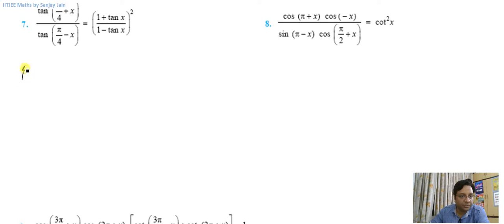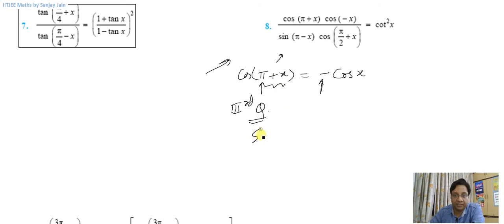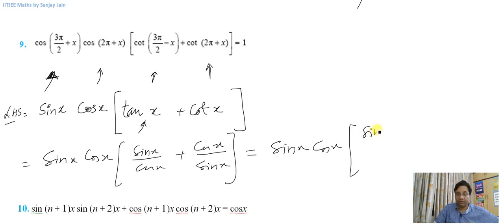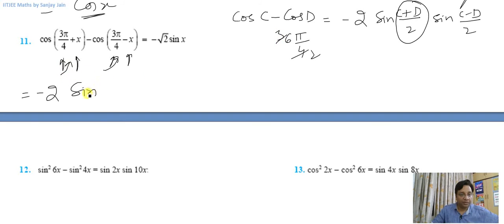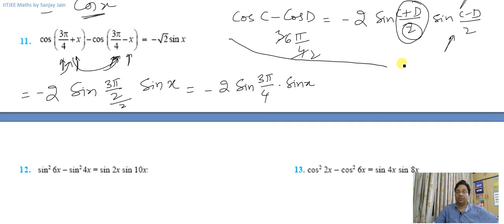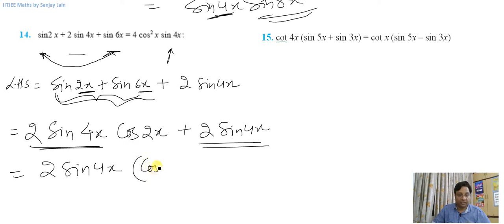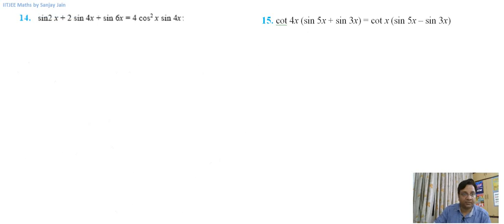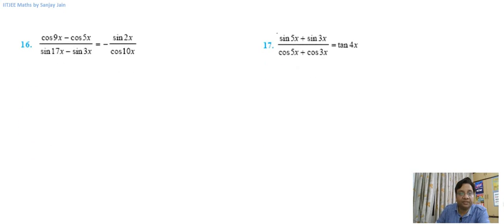CBSE Class 11th Trigonometric Functions Ex 3.3 Part 4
QUESTIONS 7 TO 15 OF EXERCISE 3.3